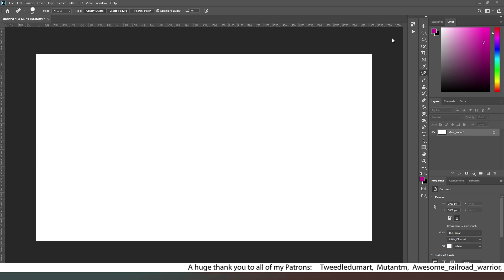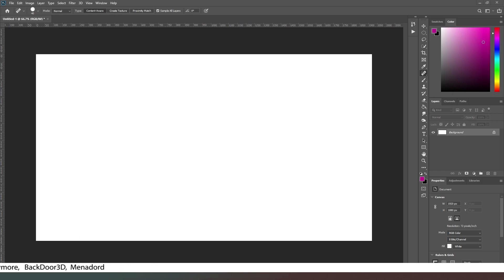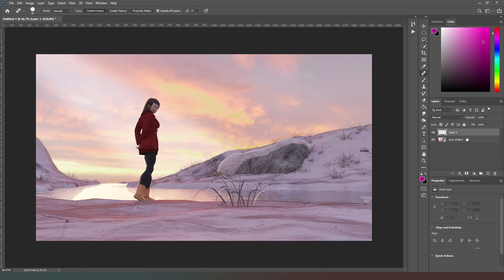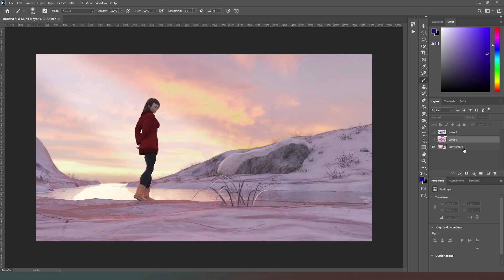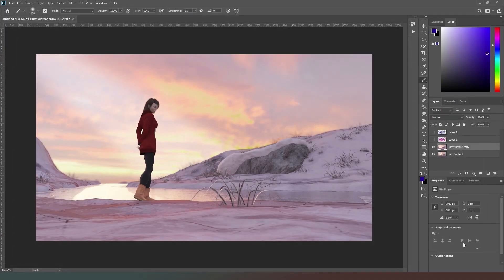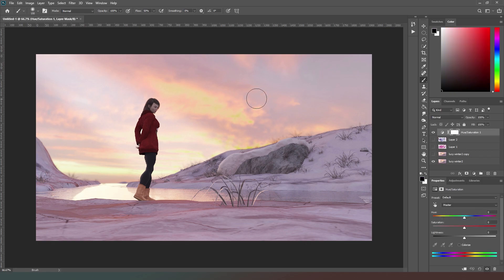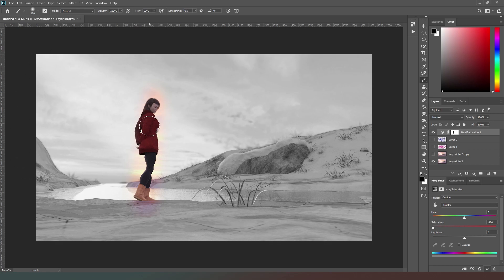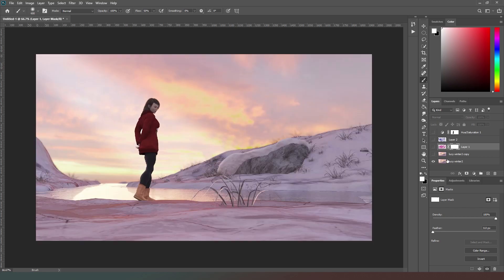Adobe Photoshop for beginners: Layers and Non-destructive editing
In this short video we take a quick look at layers, what they are and how we can use them to edit our images.

Links